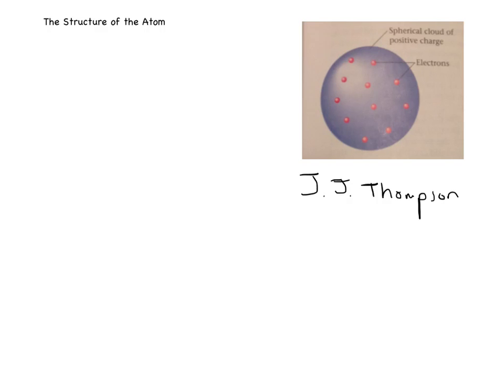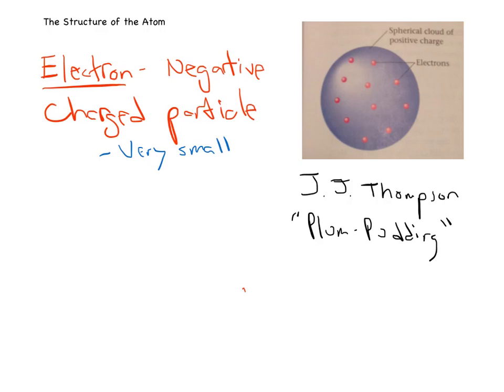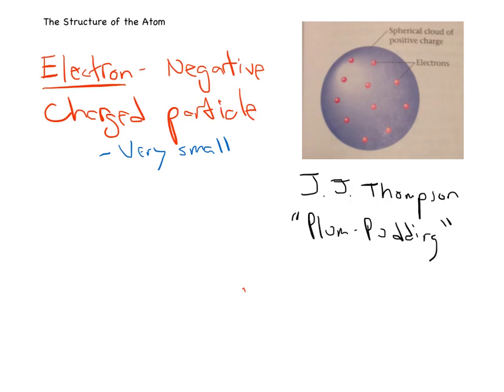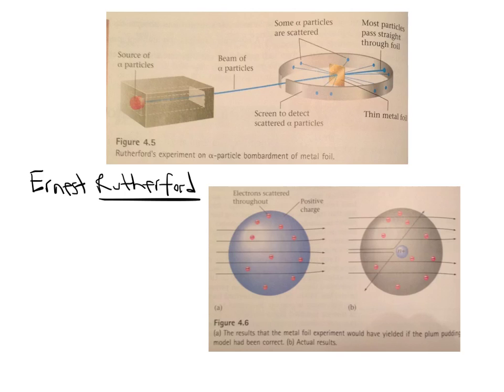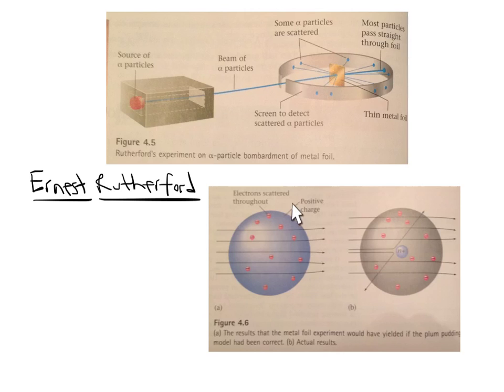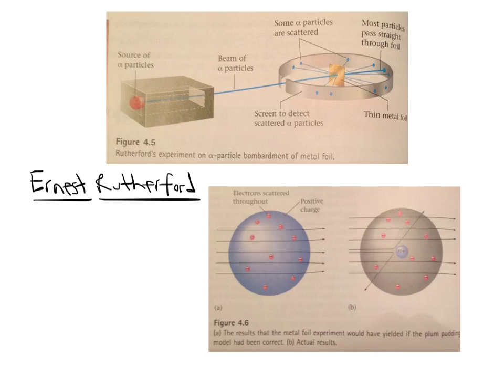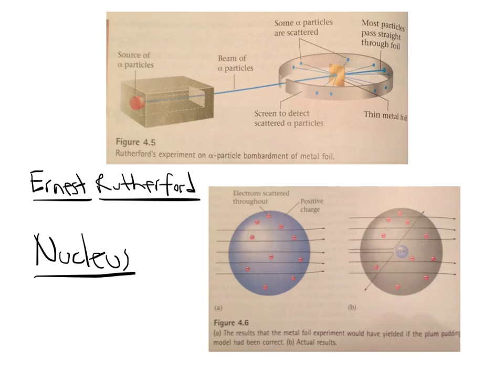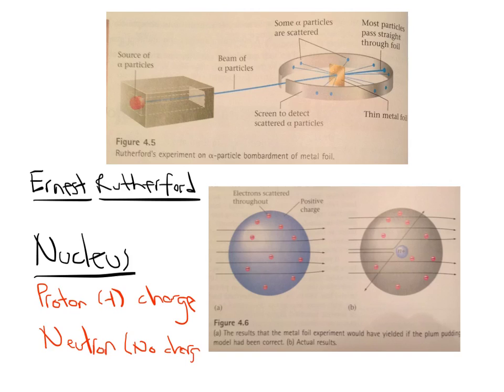S4E4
Atomic Structure